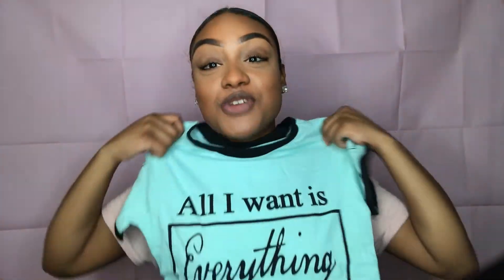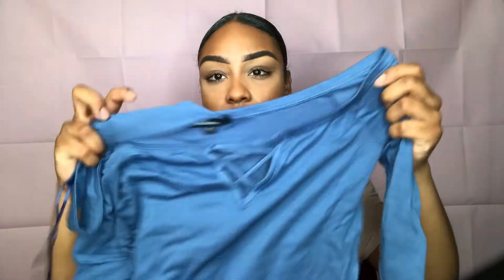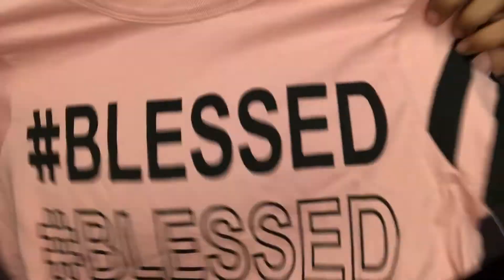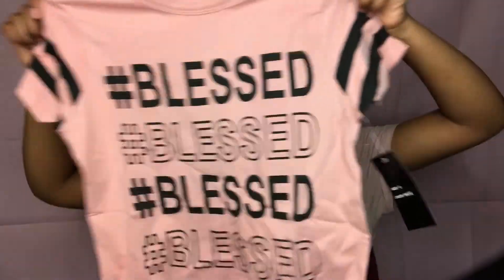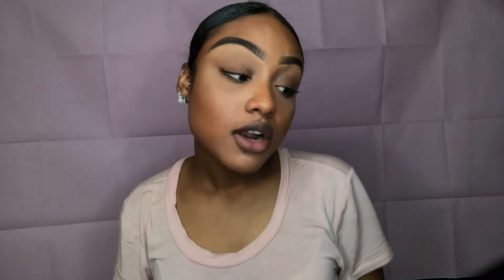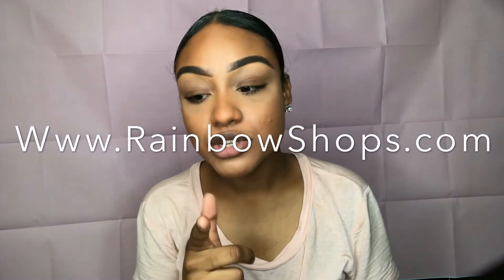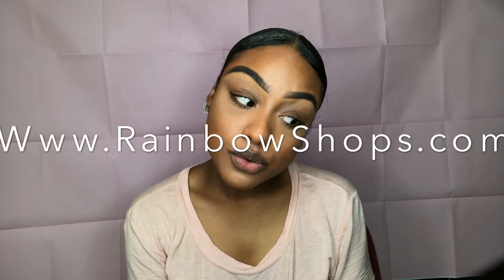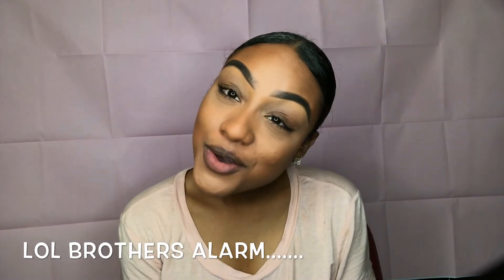MY SPRING SHOPPING HAUL 2018 ♡